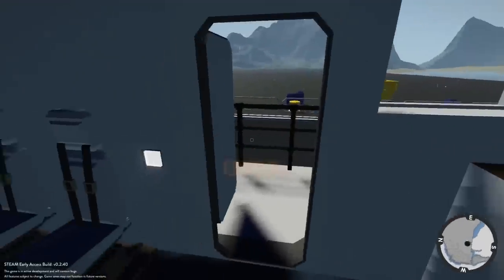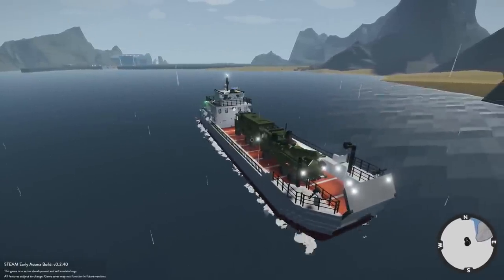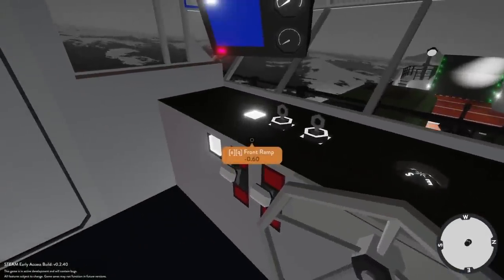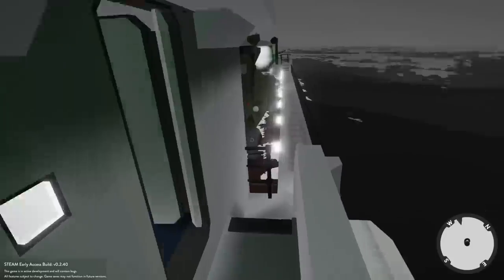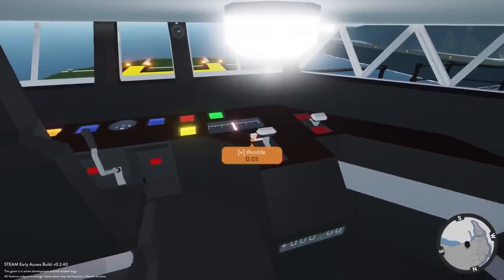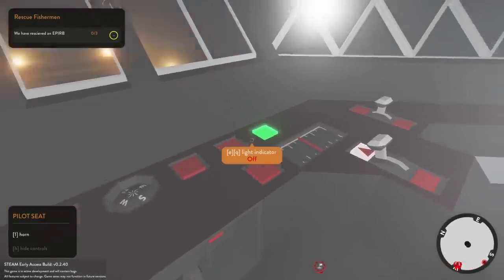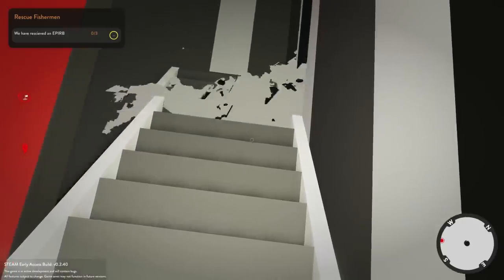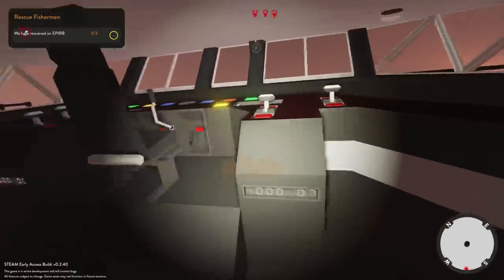MILITARY FERRY SINKING SHIP SURVIVAL! - Stormworks: Build and Rescue Update Gameplay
Welcome to Camodo Gaming's Let's Play of Stormworks Update Gameplay. Today we are going to be testing out the new missions update for Stormworks!